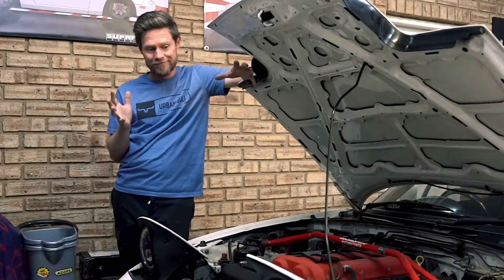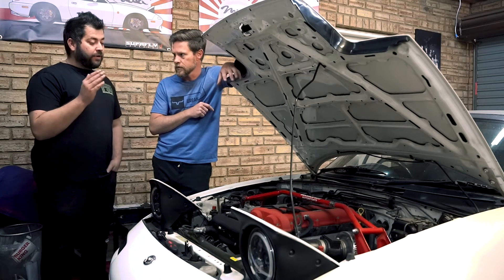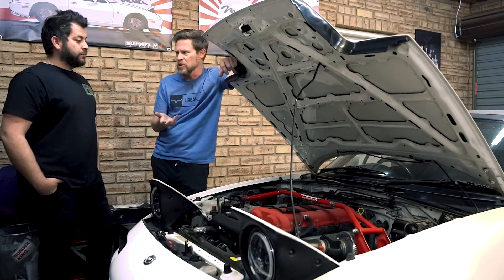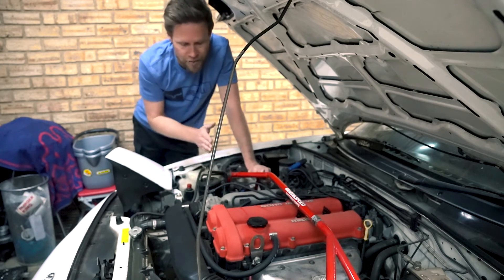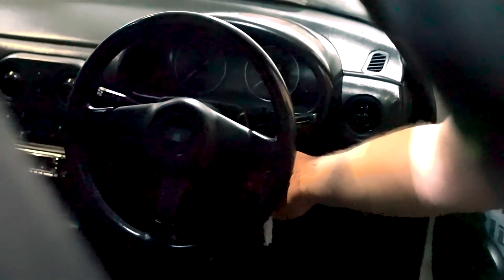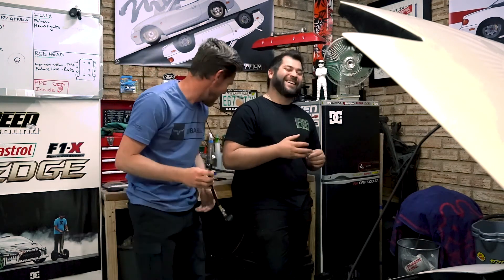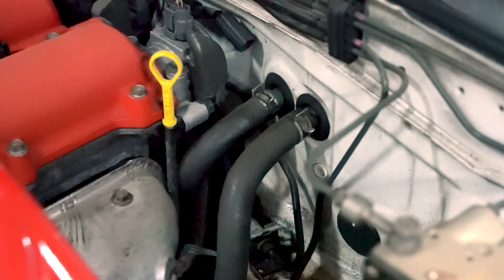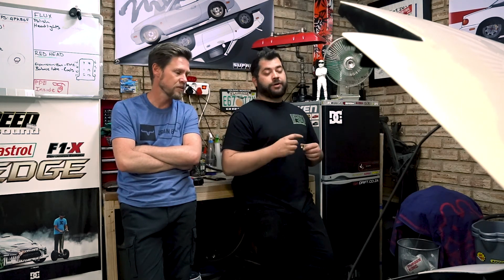Not the result we expected | Pre-build compression test - Mazda MX-5 BP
Before even undoing a single bolt for the turbo conversion, we decided to do a compression test to check the condition of the rings and head gasket. This was prompted by the engine's thirst for coolant. We did not expect the results we got.